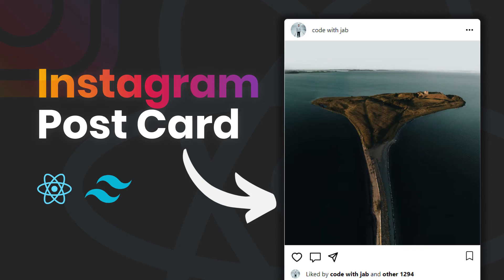Make a Post Card Like Instagram Using React JS and Tailwind CSS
if you've been looking for an easy-to-follow tutorial on creating an instagram-like post card, you've come to the right place.

To install React Icons :
npm install react-icons --save